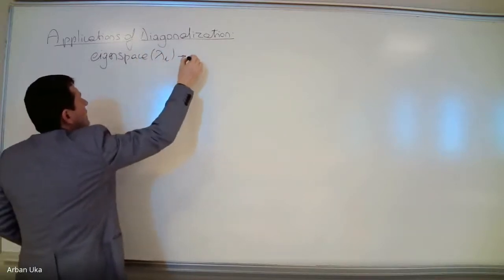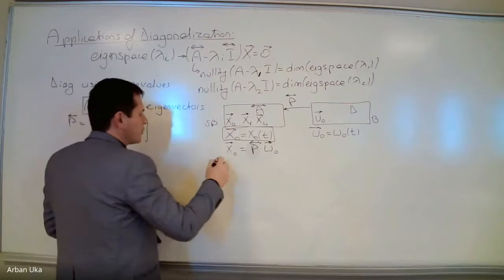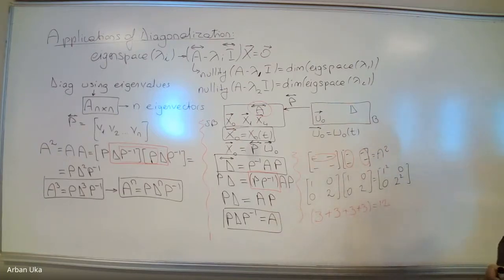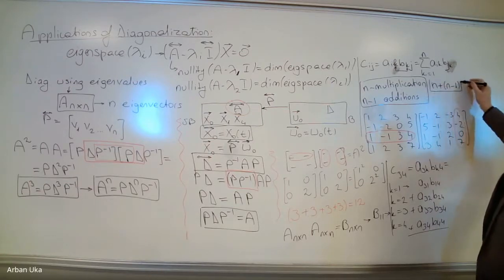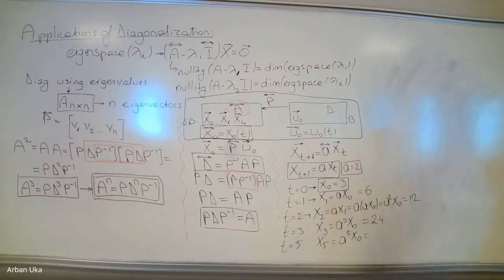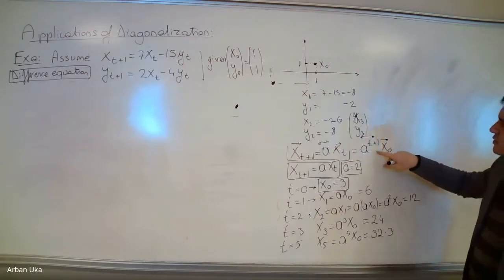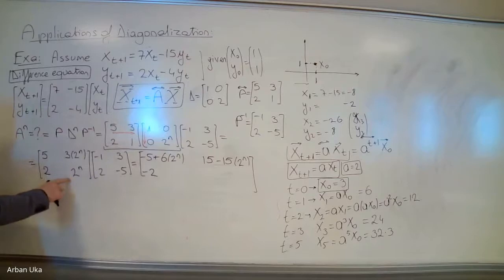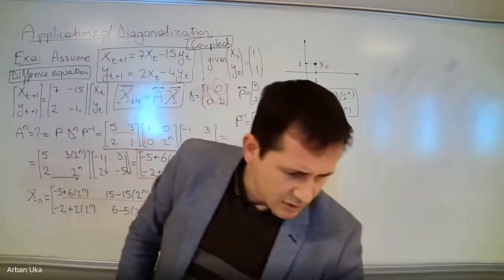CEN 105 Applications of diagonalization